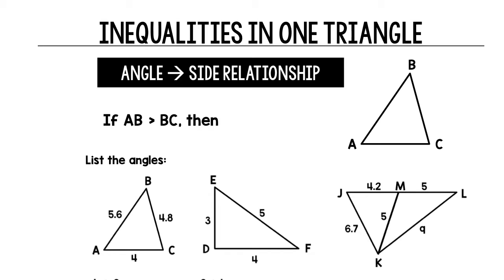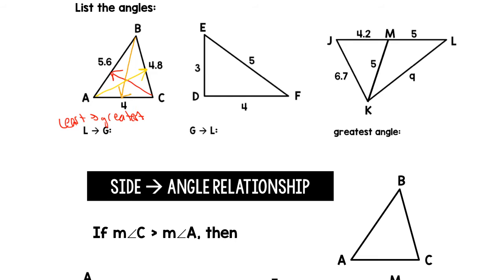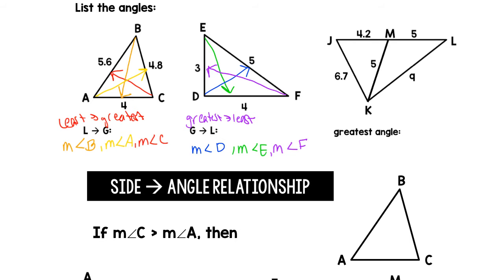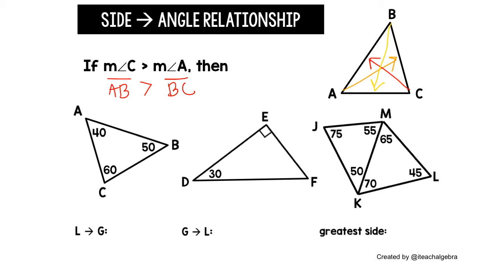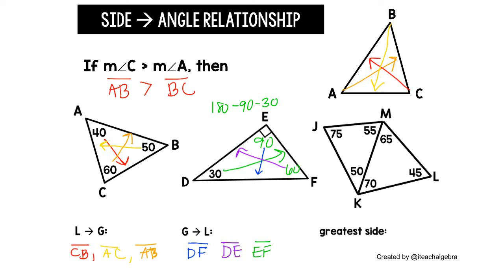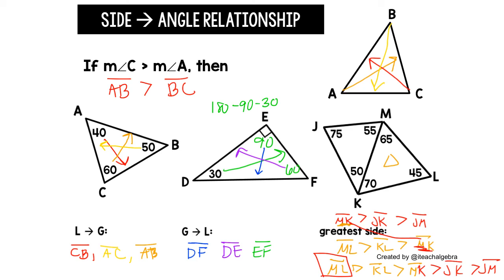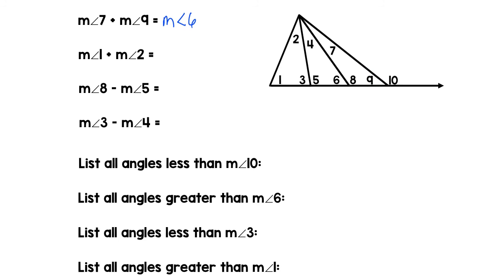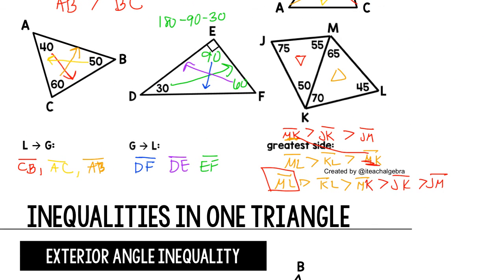Inequalities in 1 Triangle